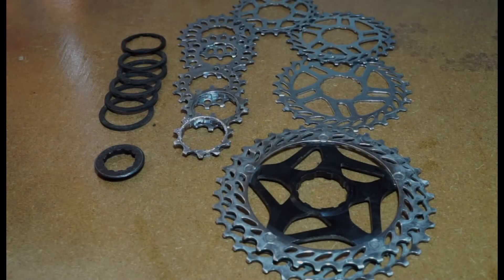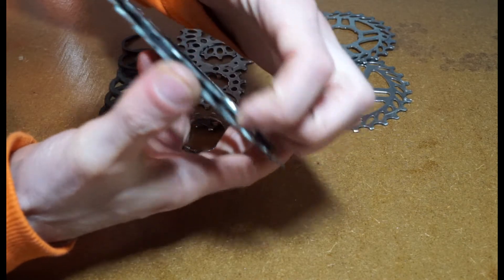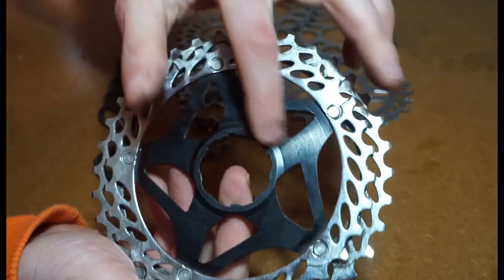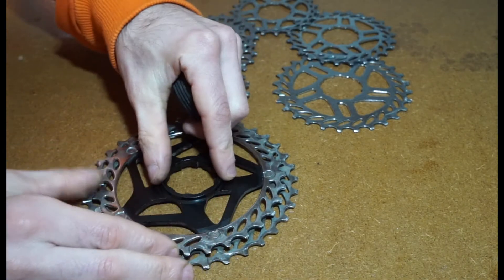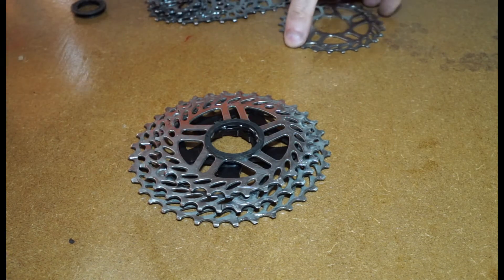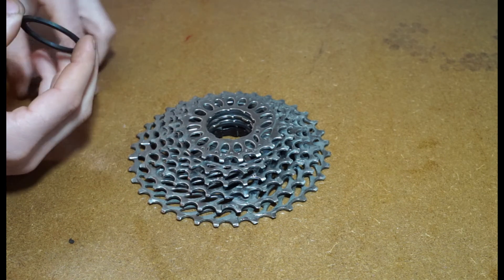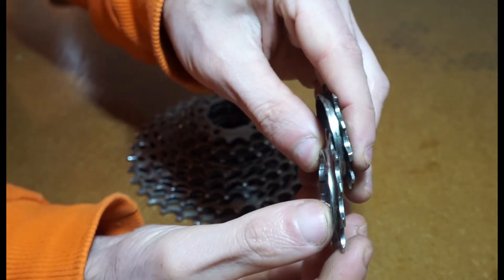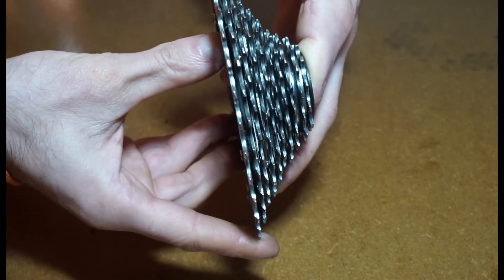Cassette Spacers? Mountain Bike Cassette Assembly for anyone confused about where the spacers go.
Sorry about the sniffing, was just recovering from being ill in this one.

Quick vid just to help some people out when it comes to spacers for cassettes. I do buy used stuff and a few years back had to google all these spacers as was not sure how they should be used.

This is on a SRAM PG 1030 but the same principle apply to other cassettes.